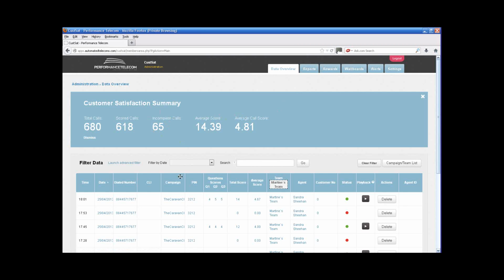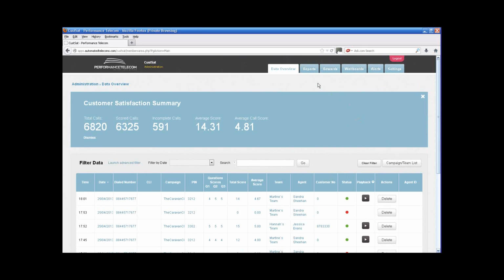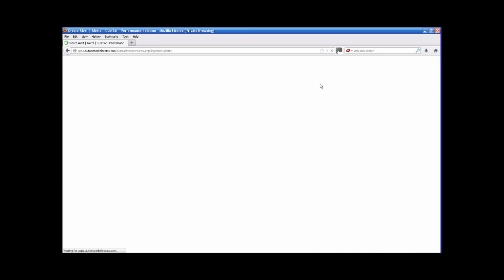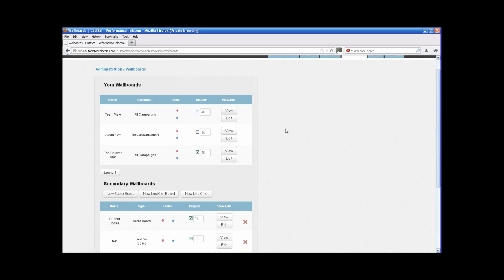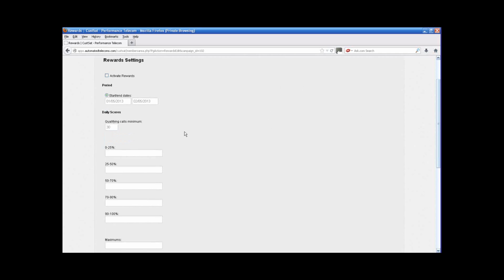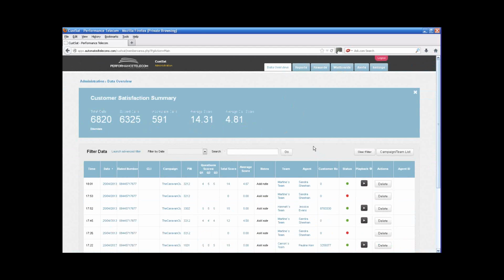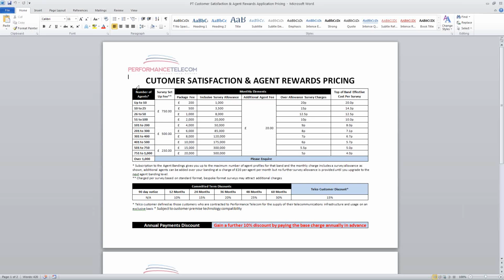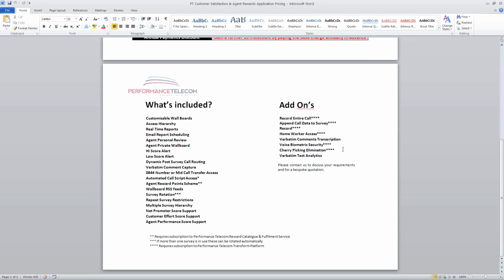Direct Line Group Csat Demo by Performance Telecom 3.5.2013